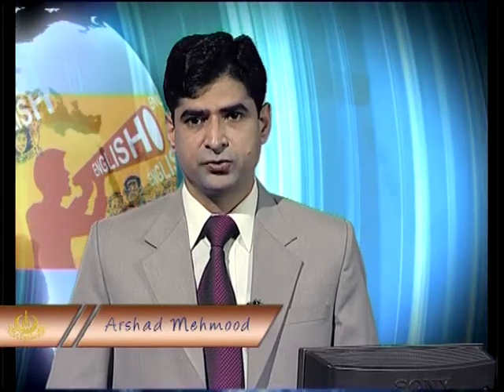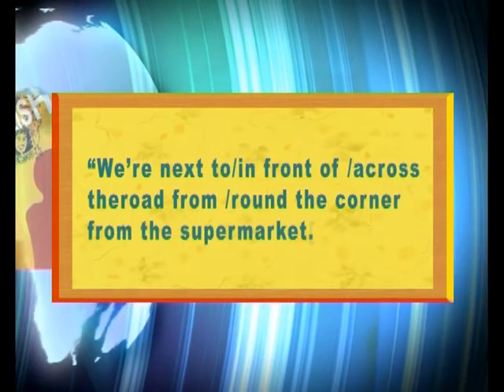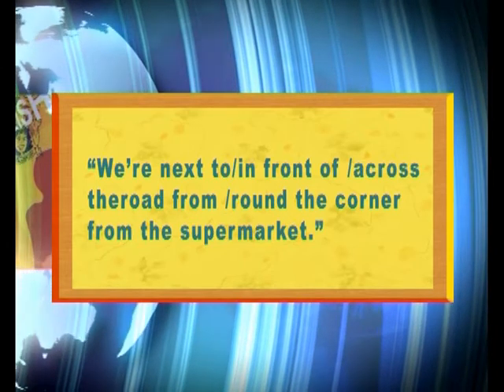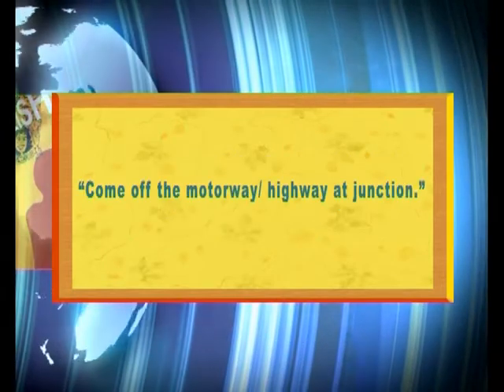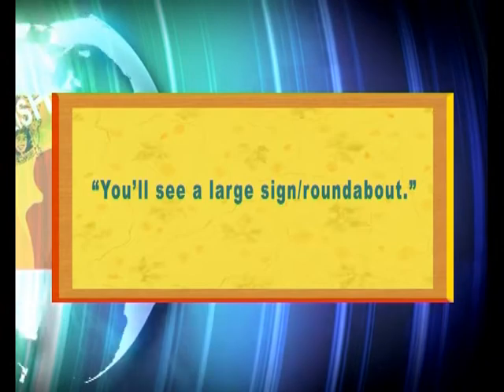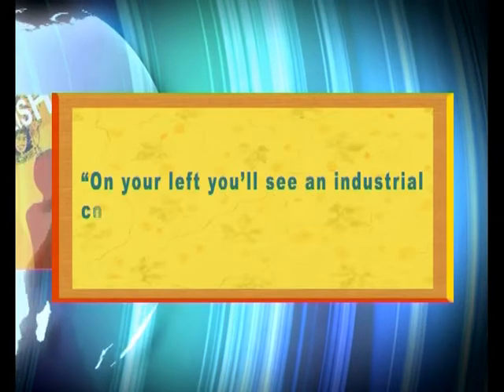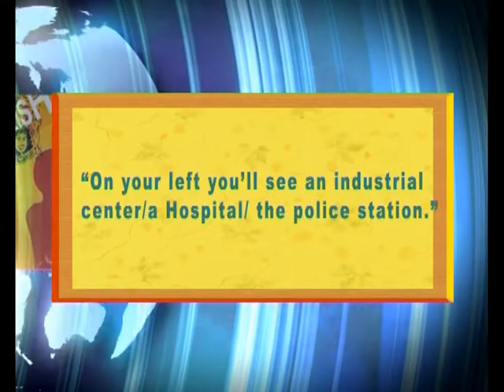AIOU Learning English Language Parts of Speech Tenses Prog 14